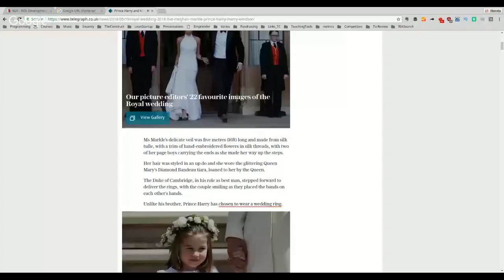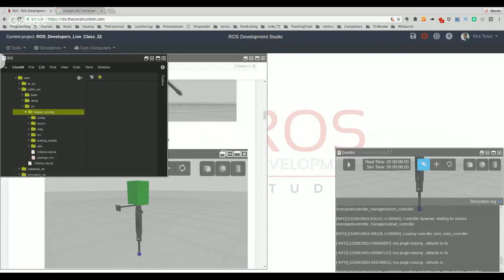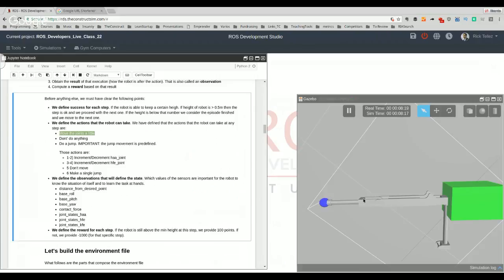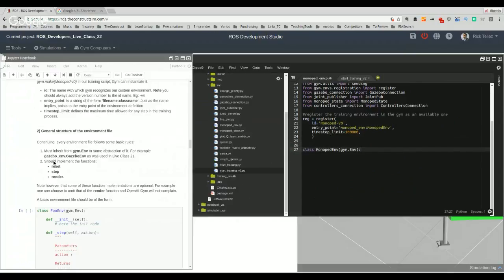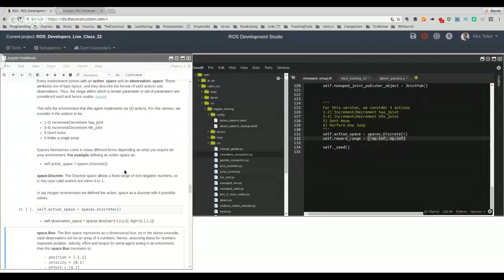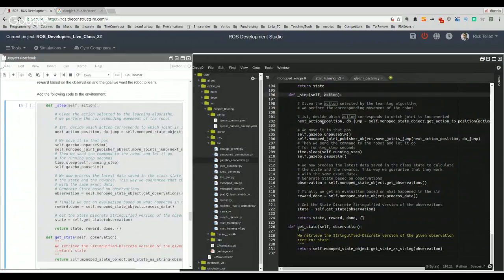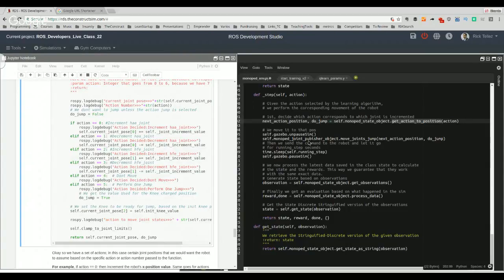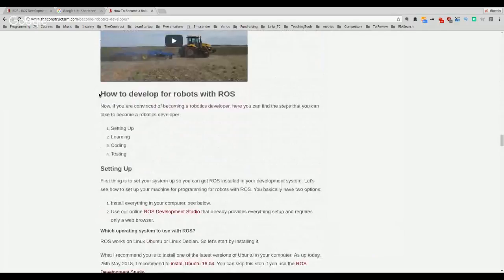ROS Developers LIVE-Class #22: How to create an OpenAI environment for your robotic problem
In this ROS LIVE-Class we're going to create an OpenAI environment that can interact with your simulated robot in Gazebo, using ROS.
We will see:
▸ How to define the actions required for the task
▸ How to define the observation space
▸ How to build the _step function that is executed at each training step.

Every Tuesday at 18:00 CET / CEST. This is a LIVE Class on how to develop with ROS. In Live Classes you practice with me at the same time that I explain, with the provided free ROS material. IMPORTANT: Remember to be on time for the class because at the beginning of the class we will share the code with the attendants. IMPORTANT 2: in order to start practicing quickly, we are using the ROS Development Studio for doing the practice. You will need a free account to attend the class. Go to http: //rds.theconstructsim. com and create an account prior to the class. // RELATED LINKS ▸ OpenAI Reinforcement Learning Framework ▸ Previous ROS Developers Live Class about OpenAI with ROS ▸ Learn more about ROS and OpenAI at the Robot Ignite Academy